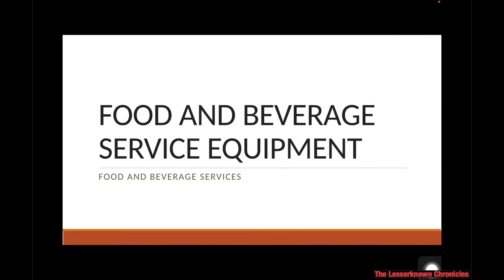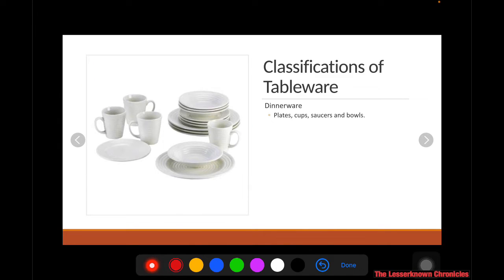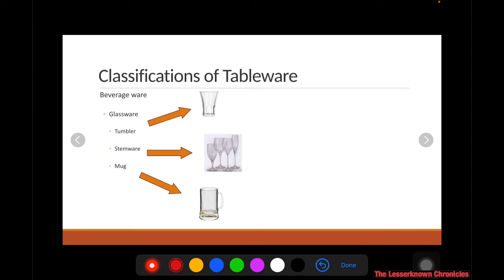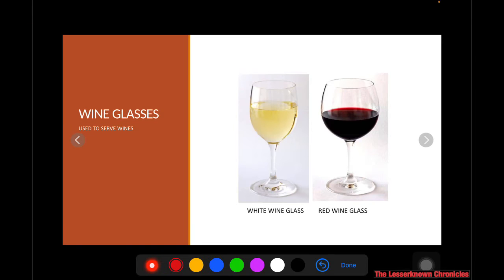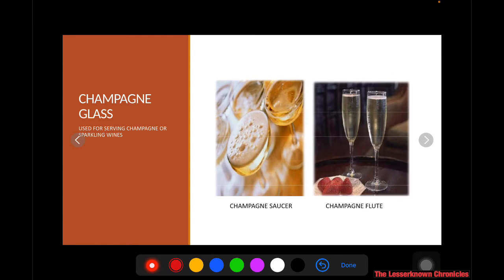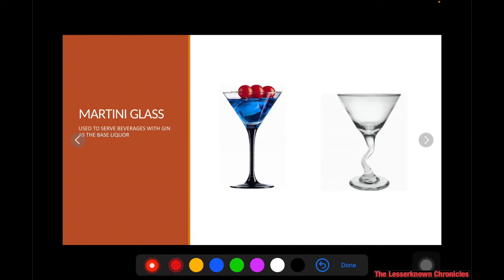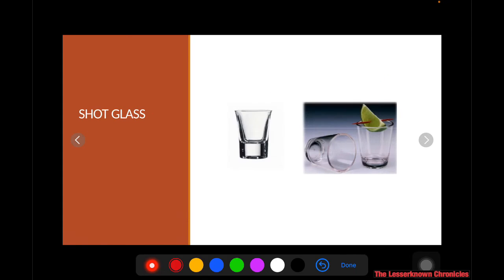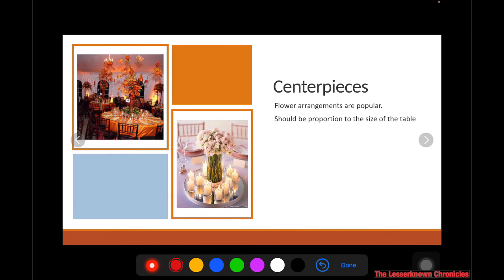F&B Service Equipment and Utensils (Part 1 of 2)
Video intended for educational and instructional purposes